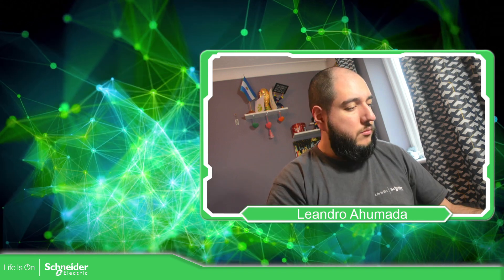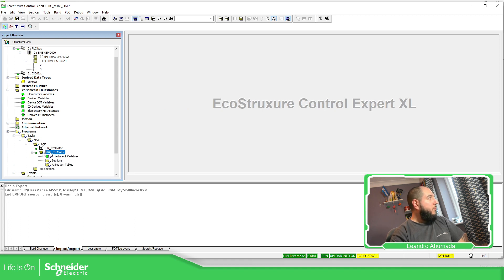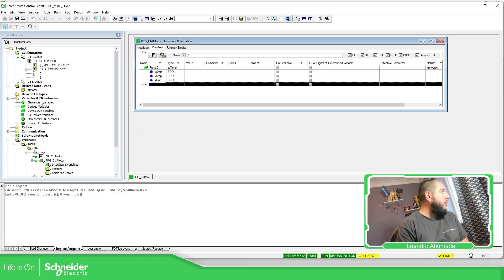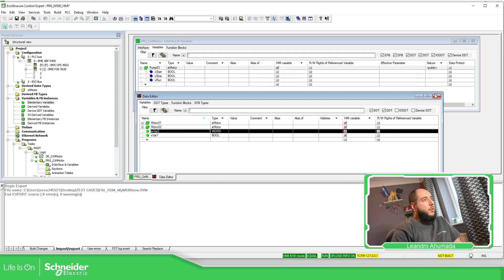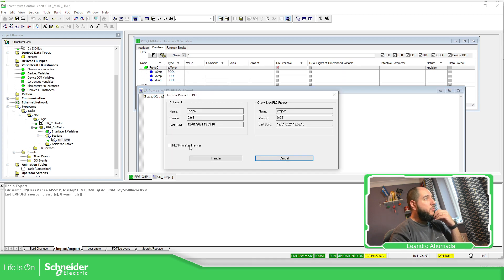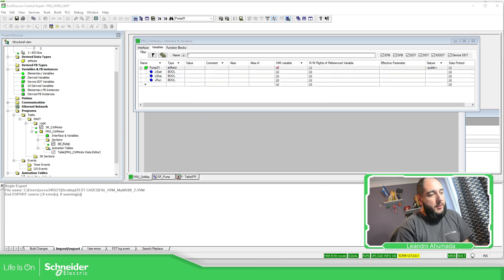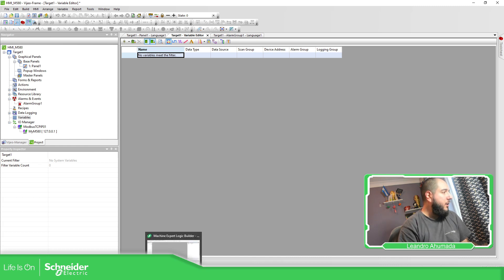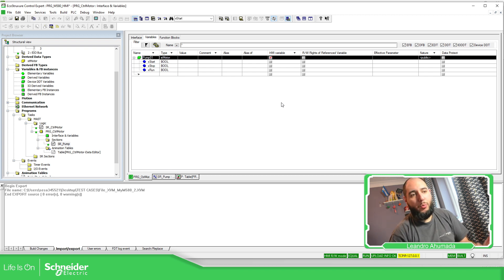Training Control Expert - Mx.x Program Unit linking variables to Vijeo Designer